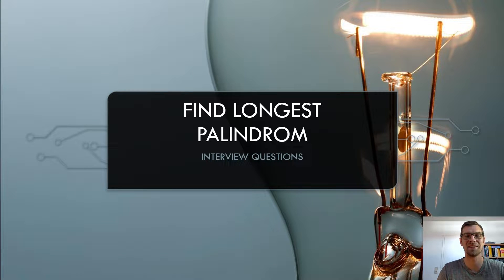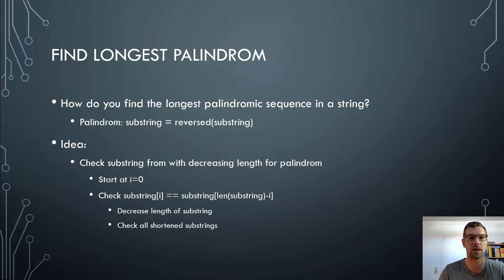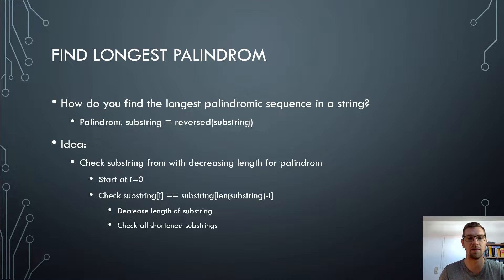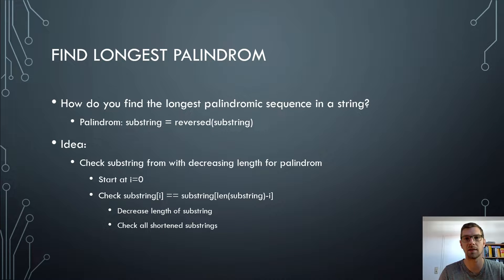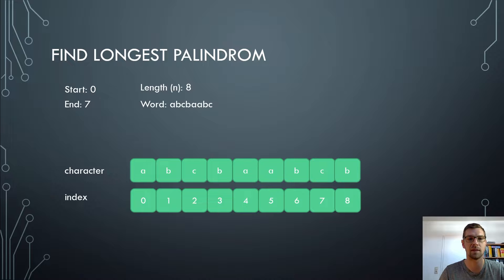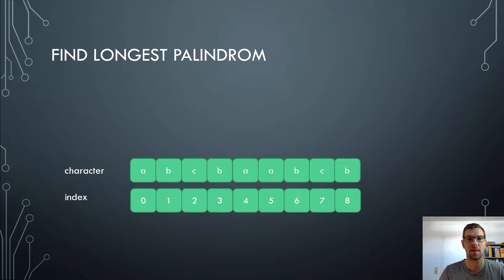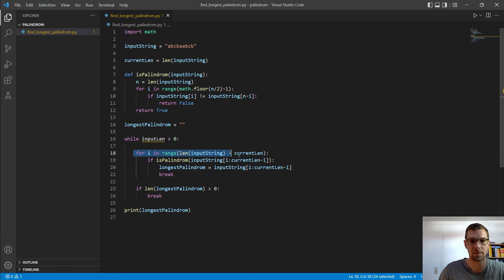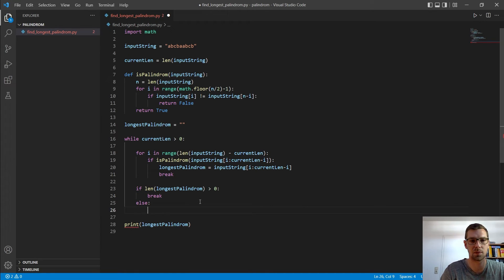Find Longest Palindrom in a String | Data Structures and Algorithms in Python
Mouse: Logitech MX Master 3
Keyboard: Logitech MX Keys
Notebook: Dell XPS 15
Microphone: Rode NT1-A
Audio interface: Steinberg UR22C
Harddrive: WD Elements 16TB
Camera: Panasonic LUMIX
Tripod: Rollei C5i